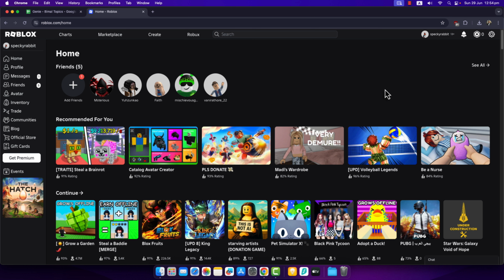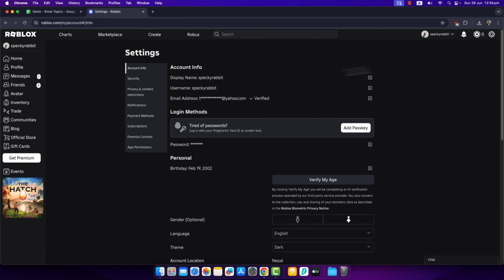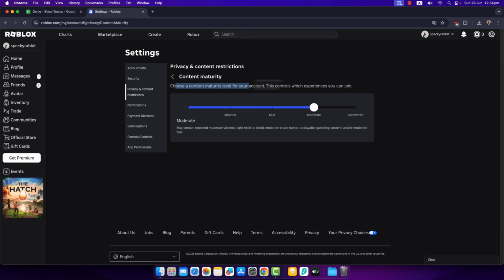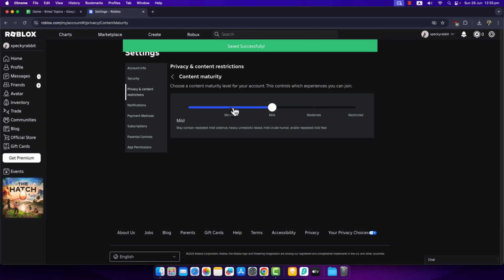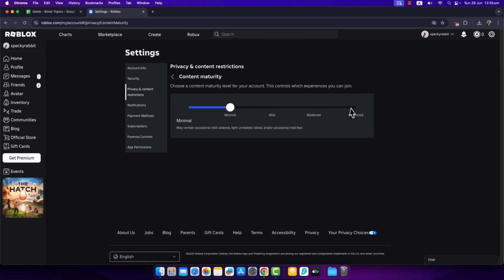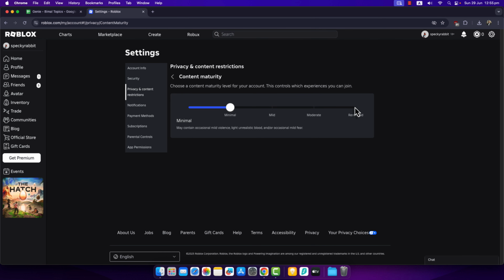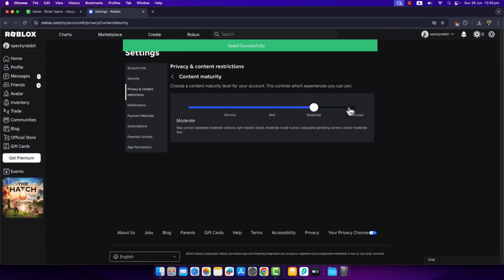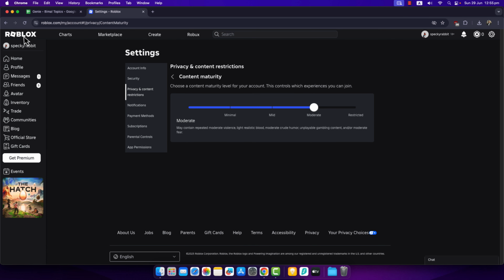How To Fix “Content Not Accessible” Error in Roblox - Update Content Maturity Setting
If you're encountering the "Content Not Accessible" error in Roblox, this video walks you through the steps to resolve it by adjusting your account’s content maturity settings. This error typically appears when you're trying to access experiences or games that are restricted based on your account’s age verification status or content filter settings.

and log into your account. Once you're logged in, click the gear icon in the top-right corner to open the settings menu. From the left-hand side, navigate to the "Privacy" section. Under "Content Restrictions," you'll find the "Content Maturity" settings. This is where you can control the type of experiences your account is allowed to access.

If your content maturity is set to "Moderate" or "Restricted," Roblox may block you from accessing certain experiences deemed suitable only for older audiences. To resolve this, you should try changing the setting to "Mild" or the least restrictive option available. Keep in mind that increasing access also requires verifying your age. Roblox restricts mature content unless the user has verified they are 17 years or older.

To verify your age, follow the instructions provided on the same settings page. Age verification may involve uploading a valid government-issued ID and a facial recognition scan, both processed securely through Roblox's system. Once your age is verified and the content maturity level is updated, you should be able to access previously restricted experiences.

This error can also show up due to regional restrictions or content moderation policies in specific countries, but the maturity setting and age verification steps are the most common fixes.

Timestamps:
0:00 Introduction
0:07 Adjusting content maturity settings
0:30 Choosing the correct maturity level
1:03 Verifying age to unlock content
1:11 Conclusion